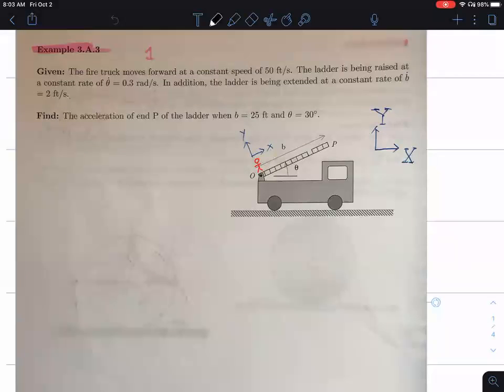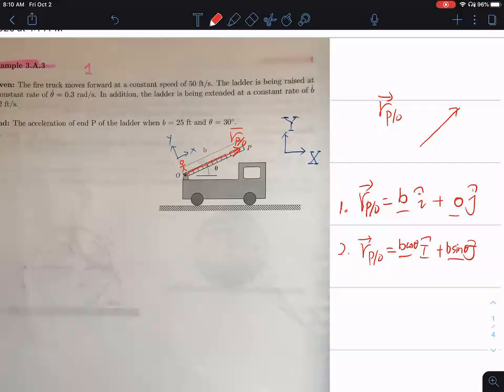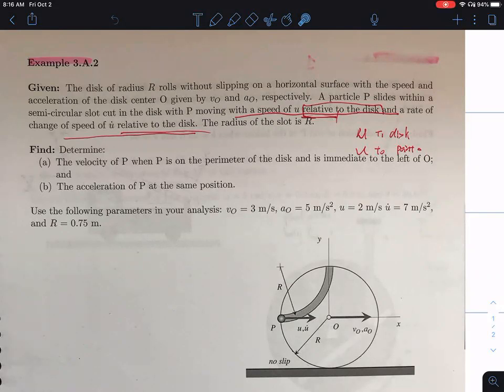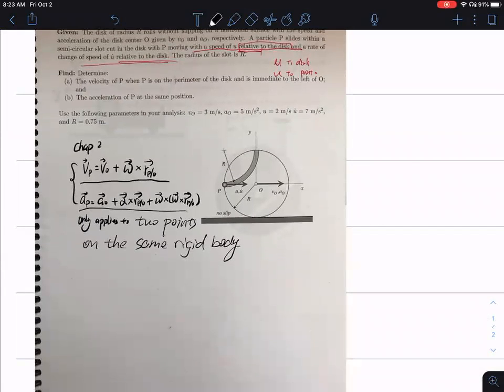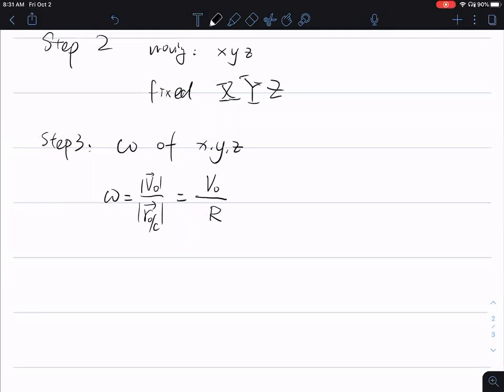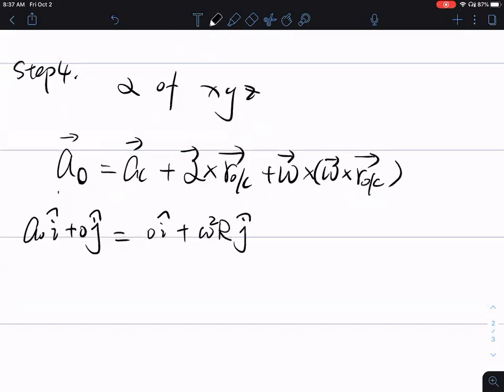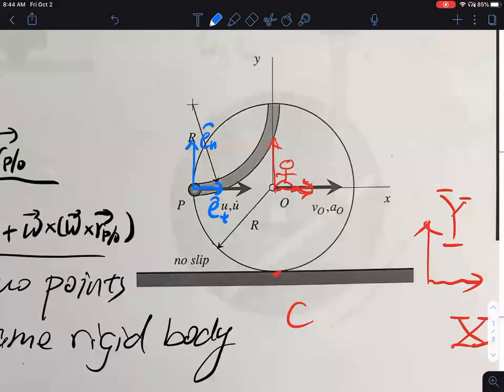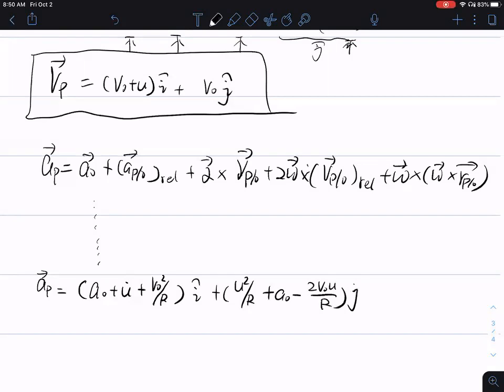ES223 Dynamics_Chapter3_MovingRefrenceFrame_Kinematics_3A_Day 2-Lecture Recording